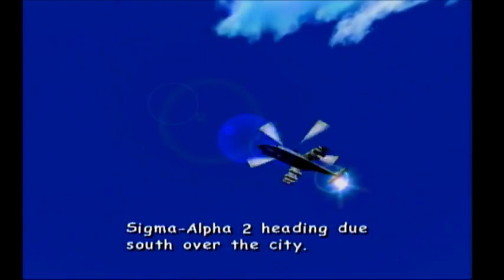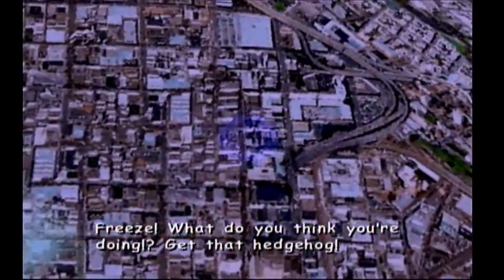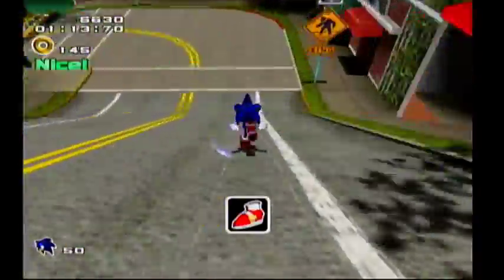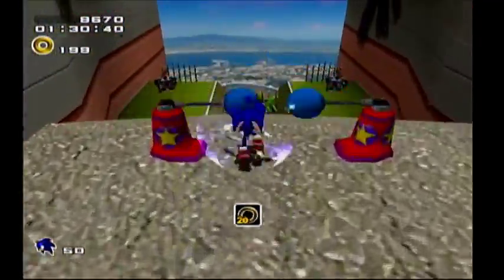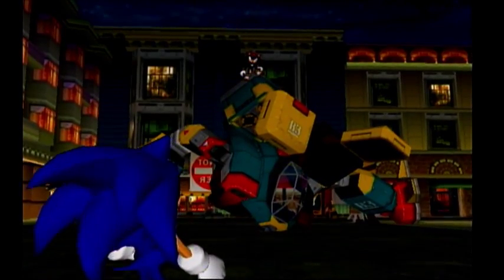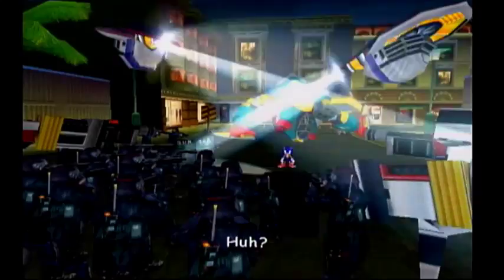Enter Sonic [Sonic Adventure 2: Battle 100% Part 2]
Heeeeerrrrree’s Sonic!
But why can’t he just share the hedge?
- ZA
ZALP 1 Part 2

ZALP 1 (SA2) Map:
Parts 1 thru 36 = Story Mode
Parts 37 thru 75 = Missions
Parts 76 thru 79 = Kart/Boss Races and Test Area "Glitch"
Parts 80 thru 92 = Chao Garden
Part 93 = ?? Zone
Parts 94 thru 101 = 2 player

Every playthrough will be 100%